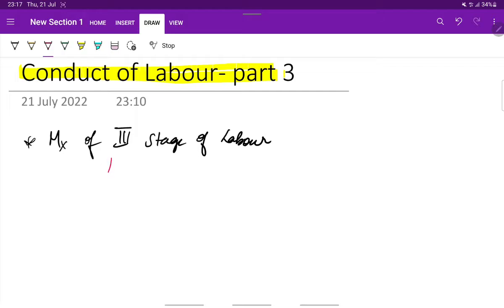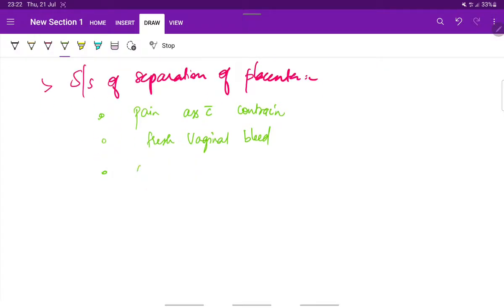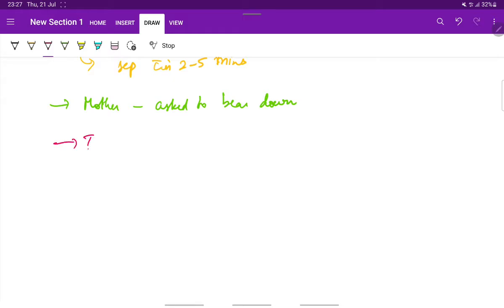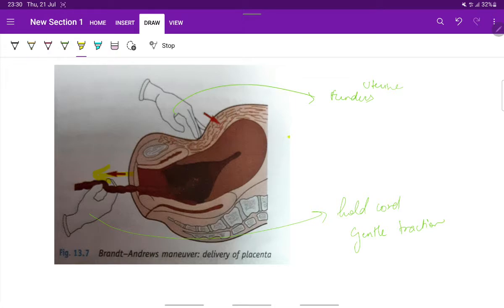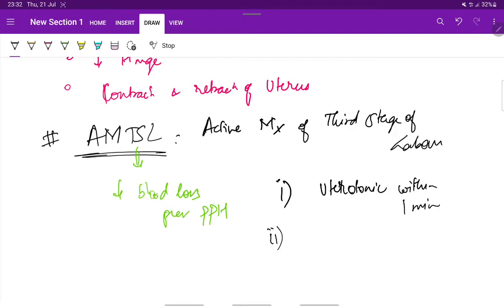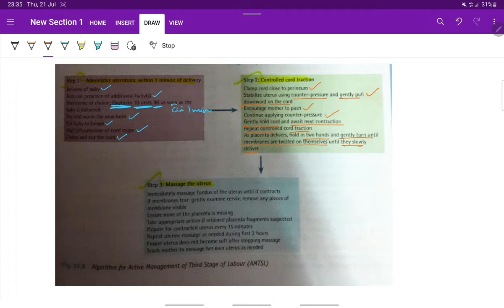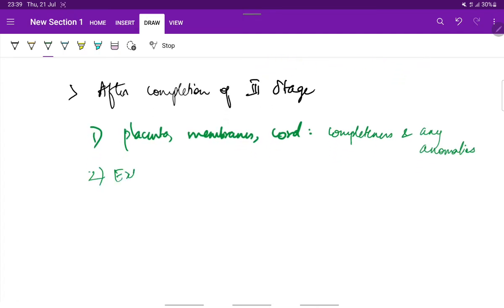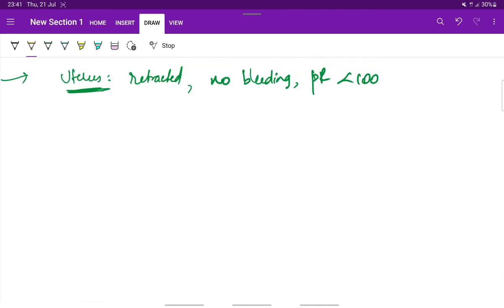Conduct of labour (part 3) | Management of 3rd stage of labour | OG | Easy notes | MeDTecH29